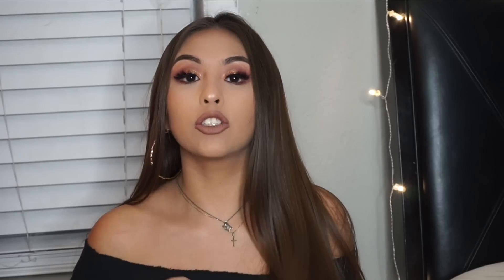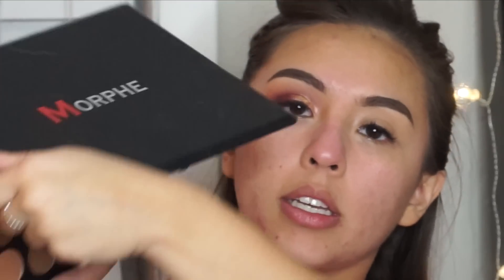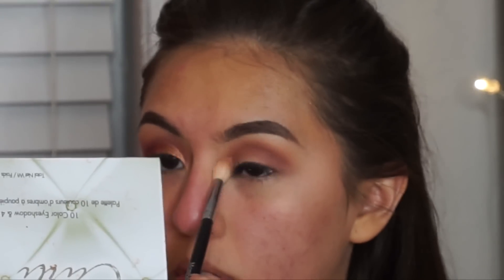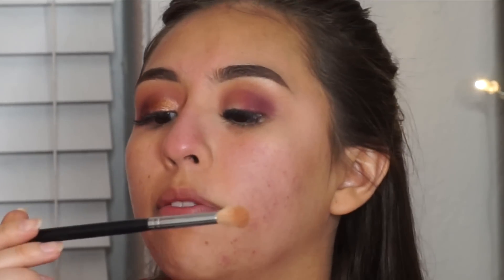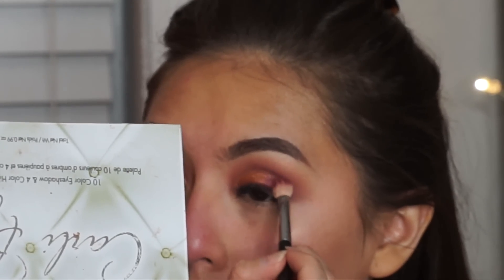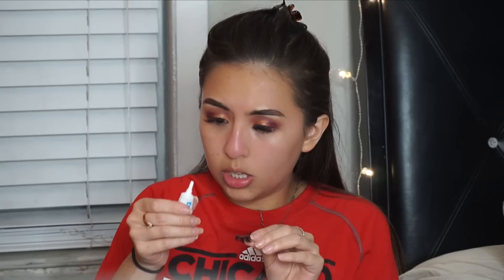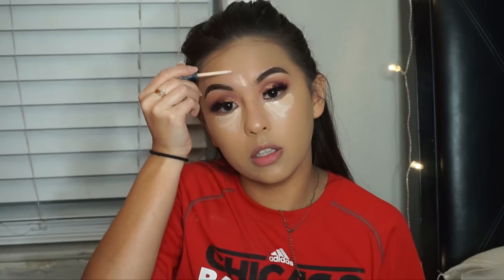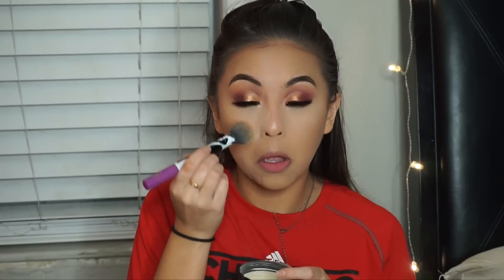Rose Gold Homecoming Makeup Tutorial ♡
HAPPY HOMECOMING SEASON (even though i'm 22) lol

PRODUCTS:
Maybelline Micro Brown Crayon "Dark Brown"
LA Girl HD Concealer "Light Ivory"
Carli Bybel Palette "White Eyeshadow"
Morphe 35F Palette
Anastasia Beverly Hills Modern Renaissance Palette "Love Letter"
Miss Fab Beauty Lashes "Slay"
Elf Hydration Moisturizer (primer)
MUFE HD Foundation Stick "123"
Wet n Wild Photo Focus Concealer "Light Ivory"
LA Girl Pro HD Concealer "Toast"
Elf Blush "FIJI"
Becca Cosmetics Highlighter "Champagne Pop"
Nyx Nude Truffle Lip Liner
Colourpop x Karrueche "Chi" Liquid Lipstick

SC: Lucianaaav

I GOT THE STYLES: Luxie & Slay only $13.00 and AMAZING quality.